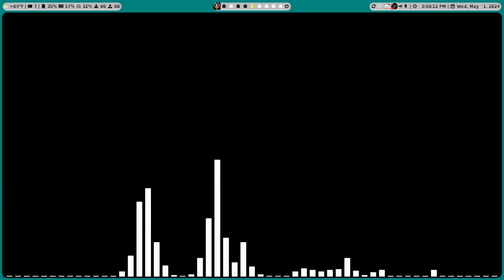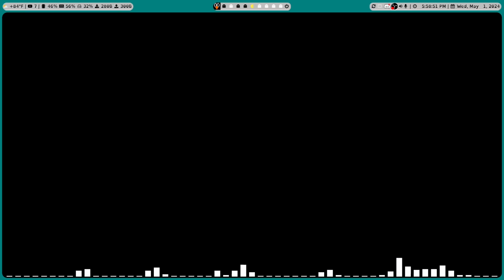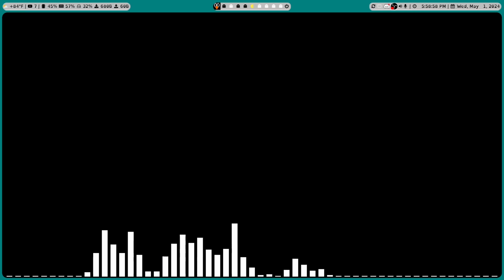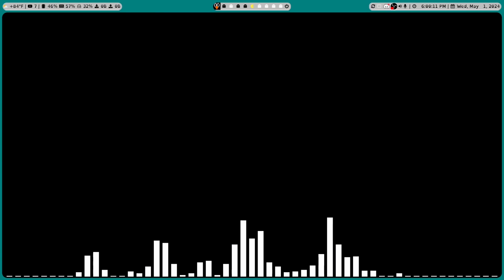Do Window Managers/Desktop Environments Matter?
In this video, I go over whether or not Linux window managers and desktop environments matter.